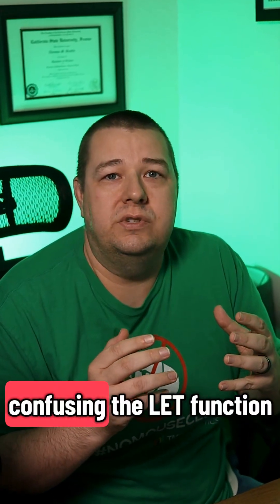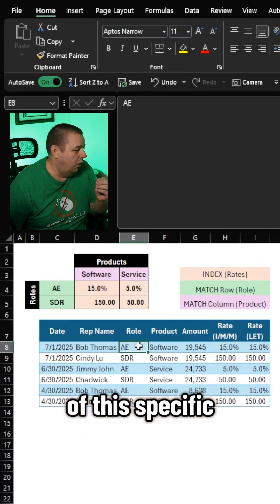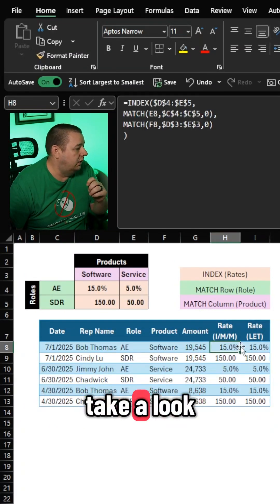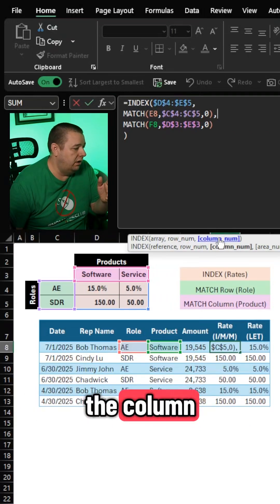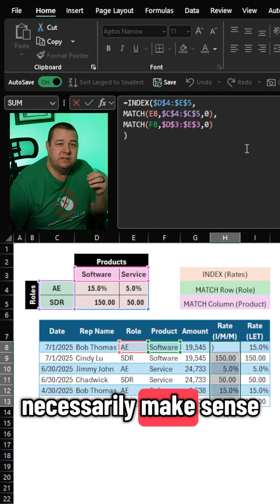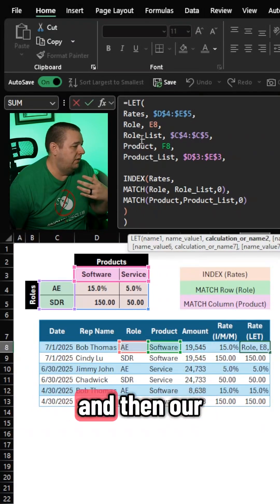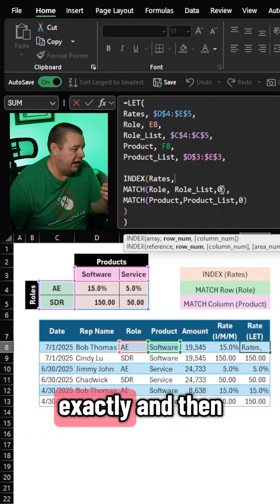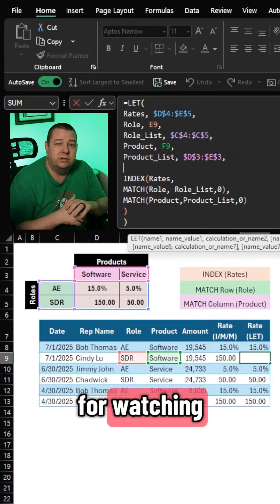INDEX MATCH and the LET Function in Excel Explained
If the INDEX MATCH function confuses you and the LET function intimidates you, fear not! I have a theory that if you combine these two power houses you actually come away with something that makes, dare I say, even more sense!

How does the INDEX MATCH function work in Excel?
How does the LET function work in Excel?